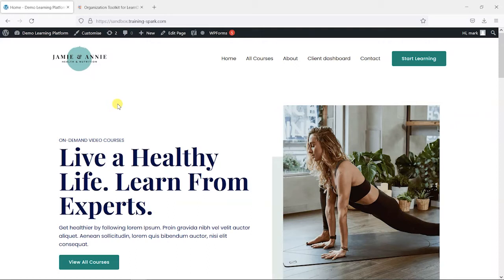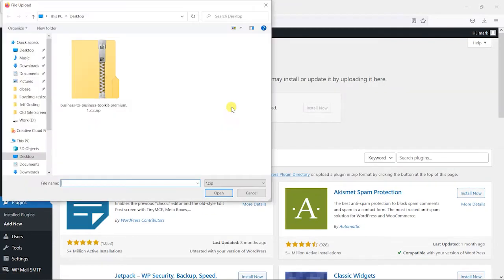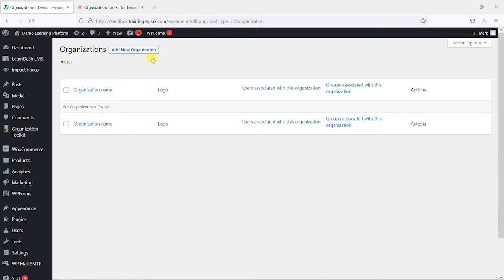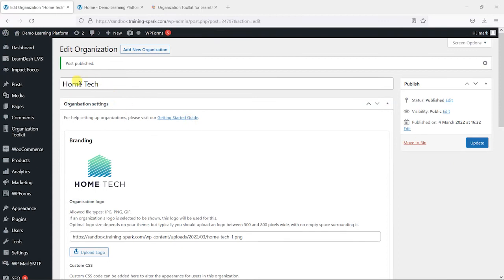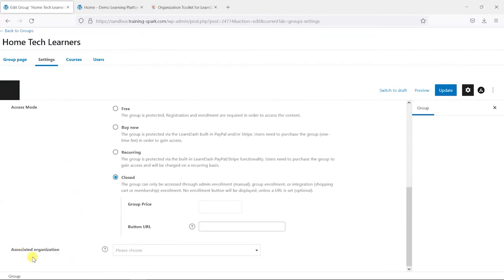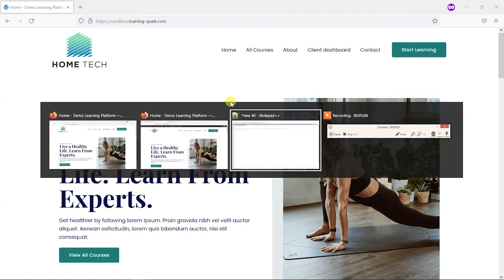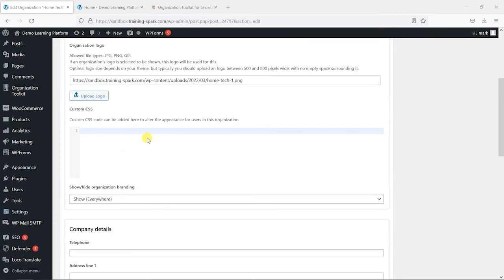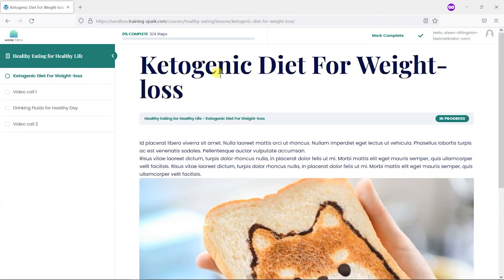How to overbrand your LearnDash platform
Ever wanted to give certain groups of your learners their own customised view of your LearnDash platform? We'll show you how you can show a different site logo and customise aspects of the interface for specific groups of learners. This is great for anyone who sells their training into other organisations.

0:00 - Introduction
0:48 - Organization Toolkit
1:21 - Installing Organization Toolkit
2:05 - Creating an Organization
3:05 - Adding an Organization's logo
3:48 - Assigning LearnDash groups to the Organization
4:40 - Showing how this appears to a learner in an Organization
5:00 - Adding custom CSS
6:58 - Summary